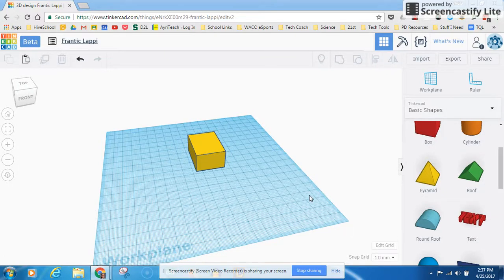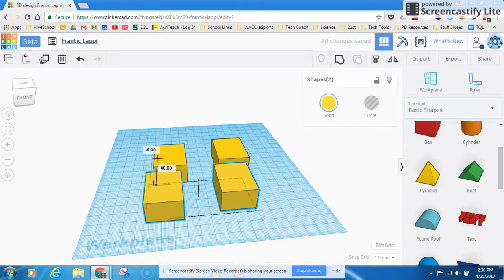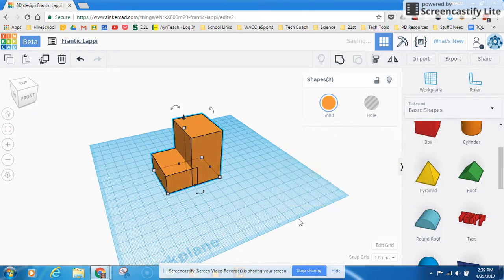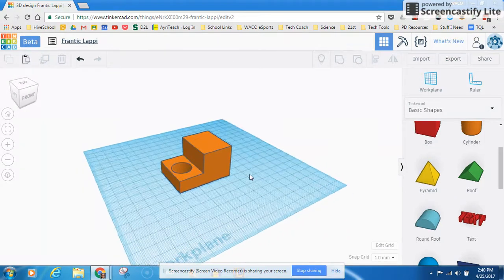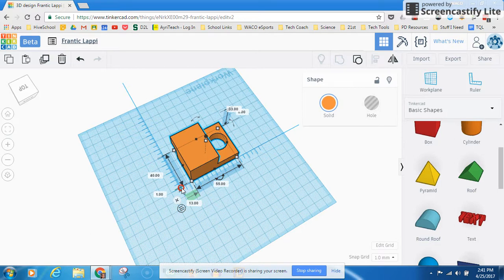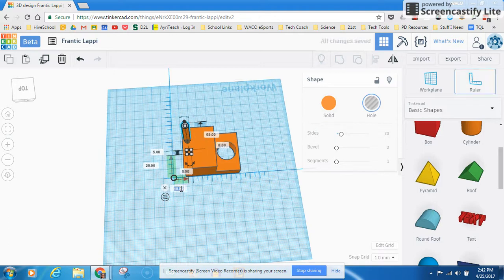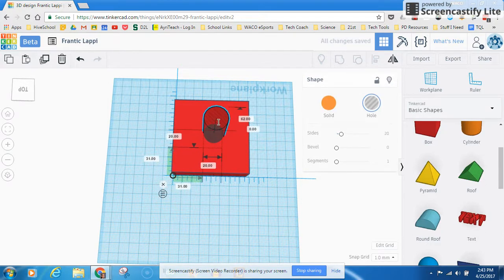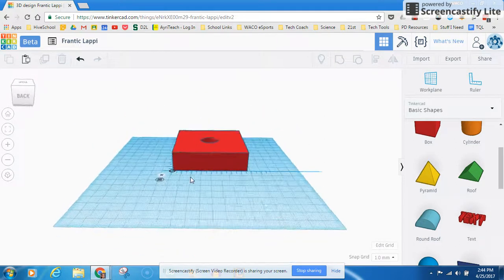TinkerCad Basics 2